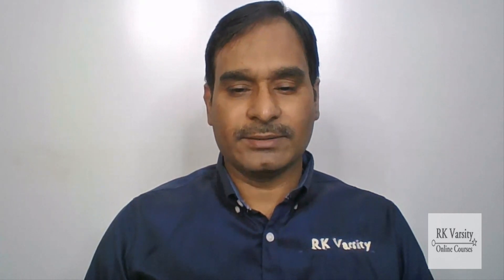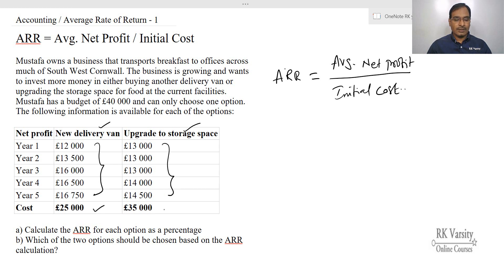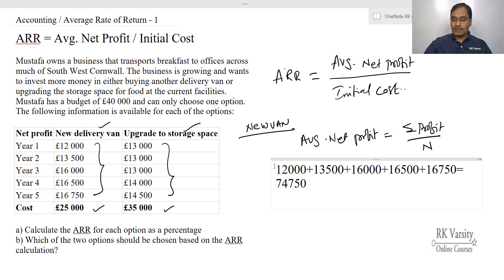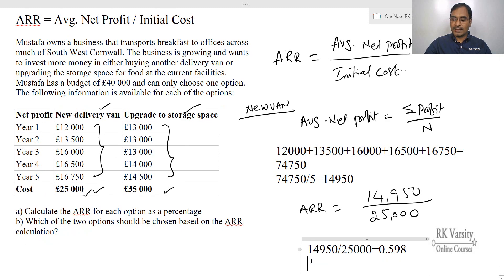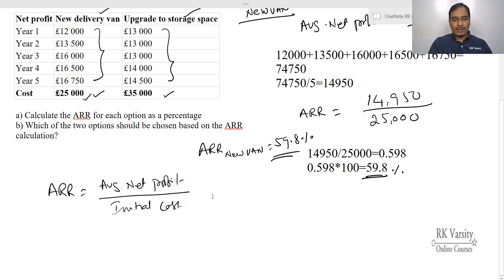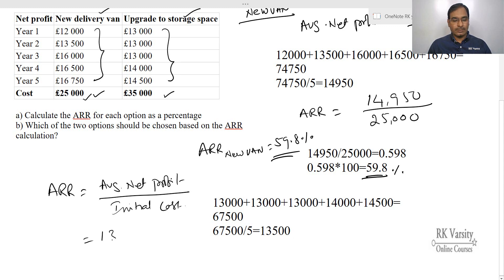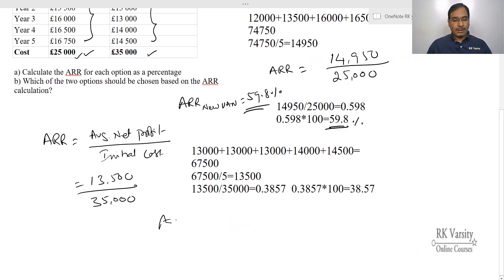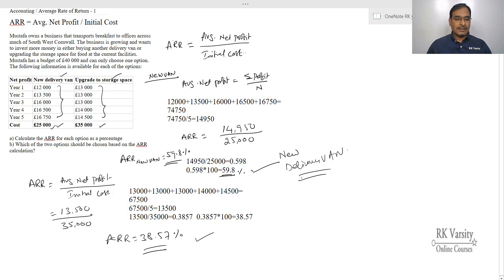Accounting Rate of Return (ARR)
Learn how to calculate accounting rate of return or average rate of return with initial cost. @RKVarsity